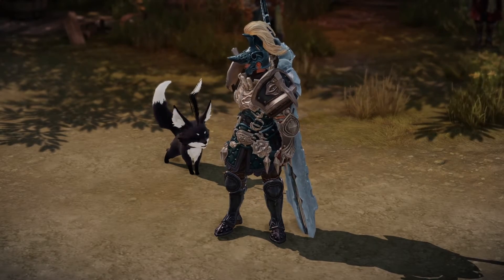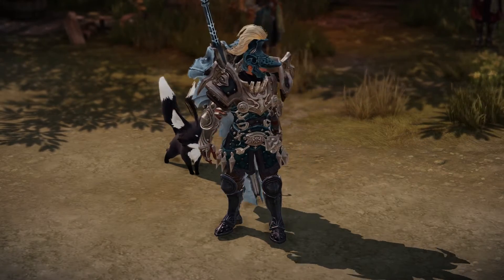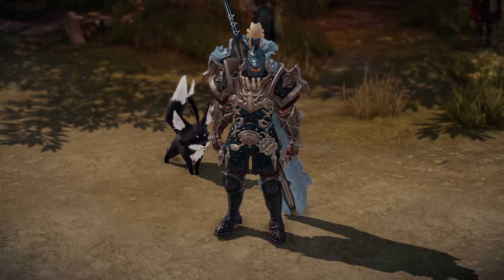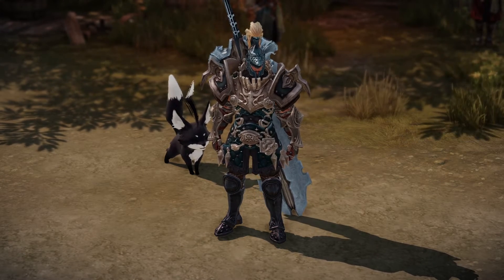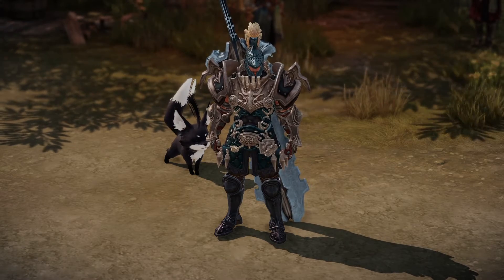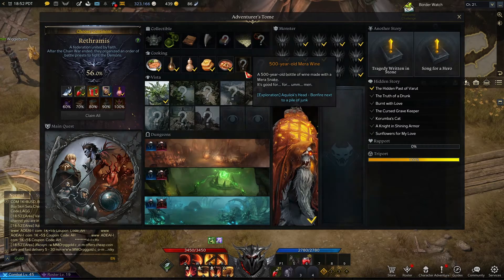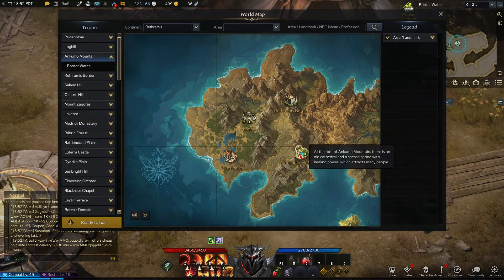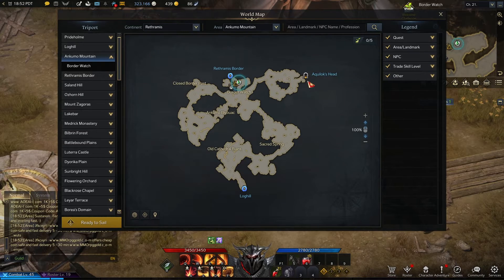LOST ARK How To Get 500 YEAR OLD MERA WINE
In this video I will be showing you how to get 500 Year Old Mera Wine in Lost Ark!
This is an item that is required to progress your Adventurer's Tome!

Rodwenn